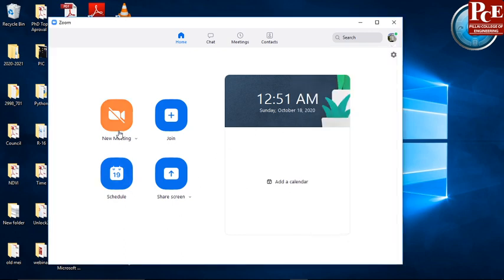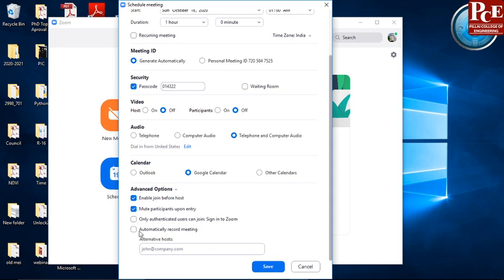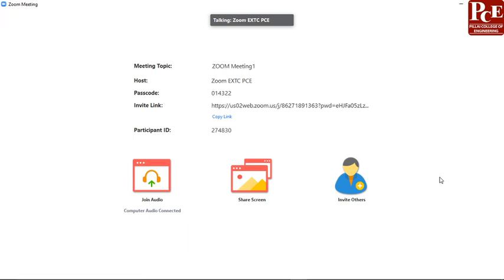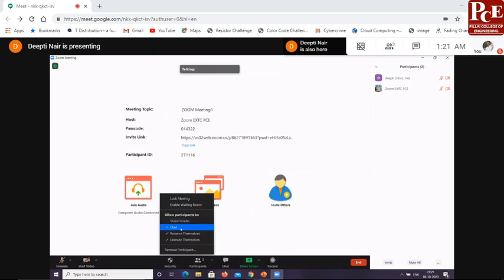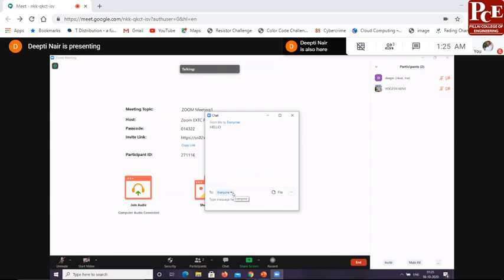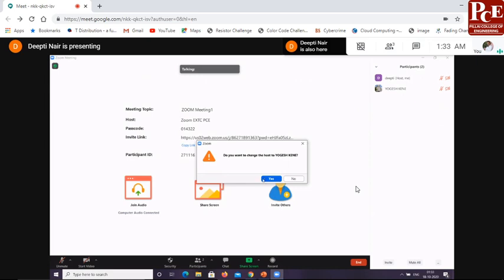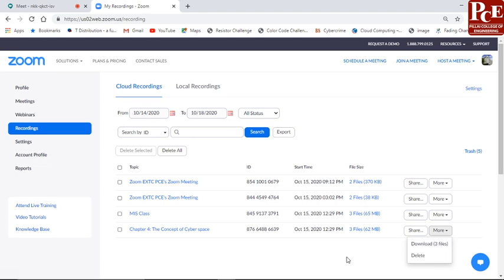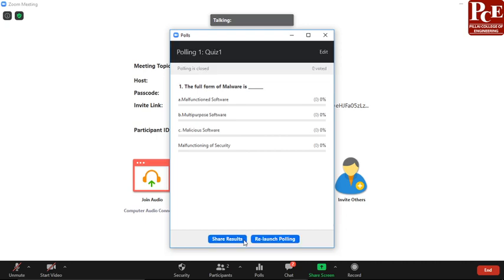ZOOM Tutorial For Teachers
In today's era of digital online teaching and learning process, it has become necessary to upgrade our teaching skills. Zoom is one of the platforms which has features such as white board, polling, automatic generation of attendance etc. which enables smooth conduction of lectures similar to the traditional classroom teaching. It also has advanced features such as recording, instant file sharing, full control over the class and many more. In this video we have explained the scheduling of meet, basic controls required for teaching, features such as white board, polling, recording and accessing of reports (attendance).